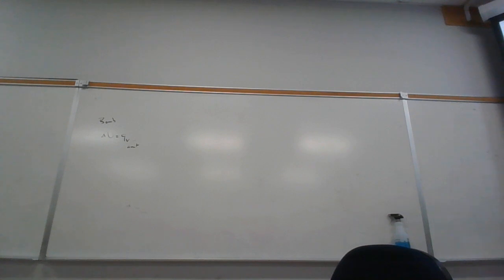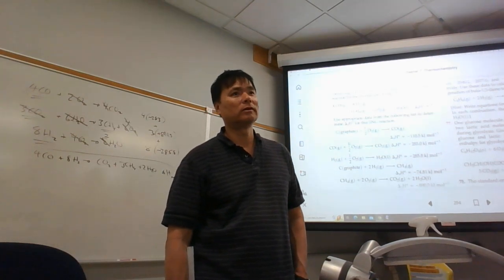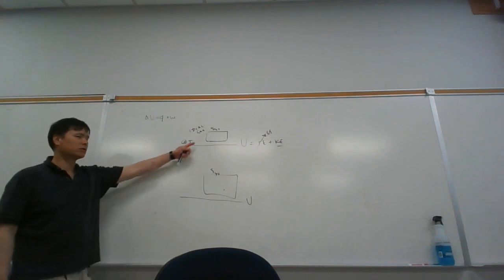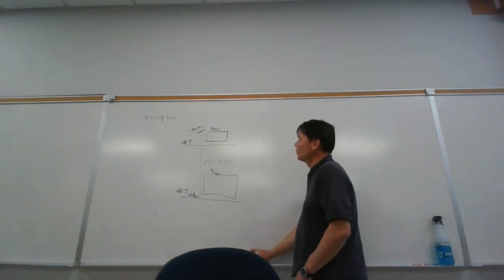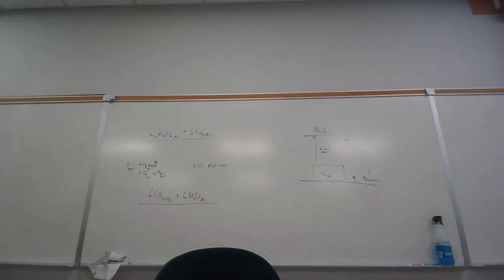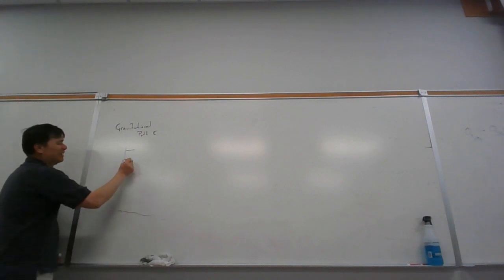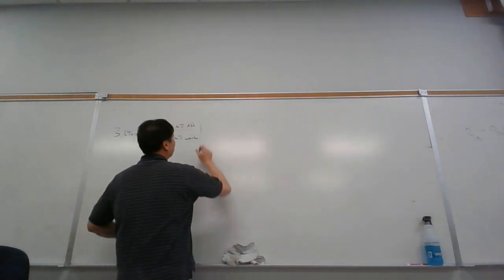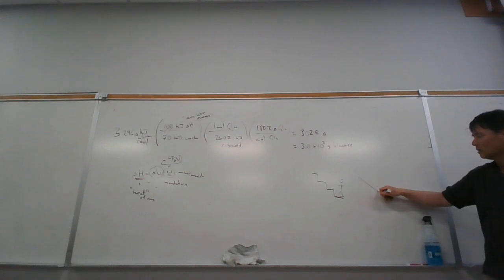Chem 1A 1232 042723